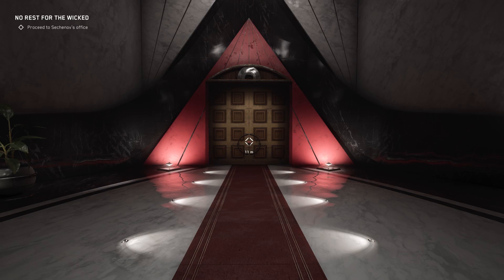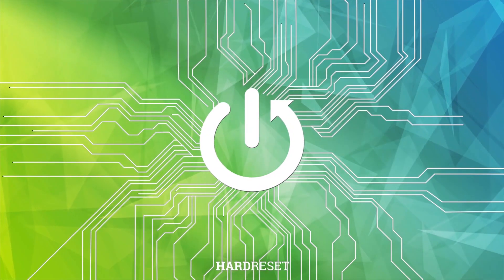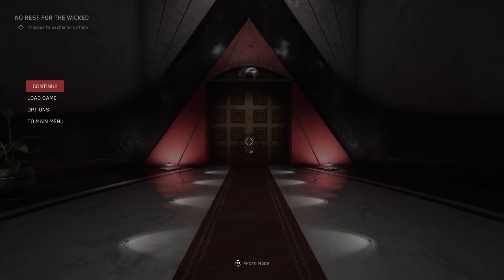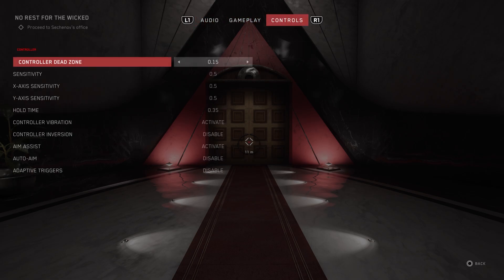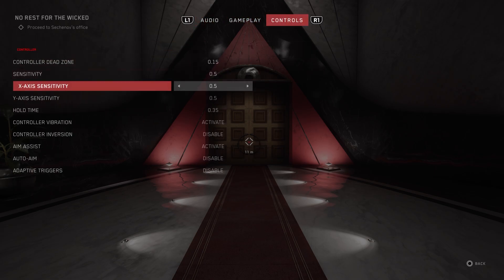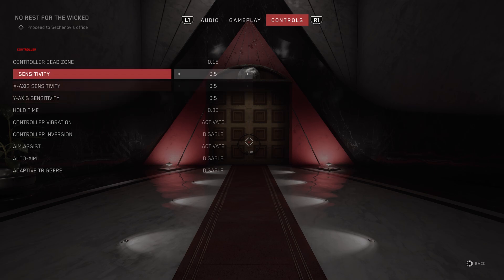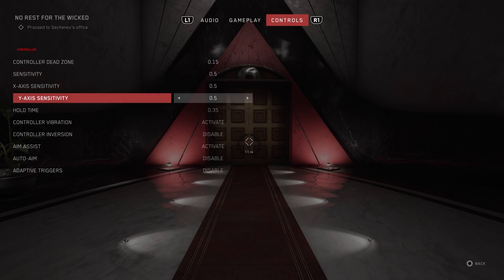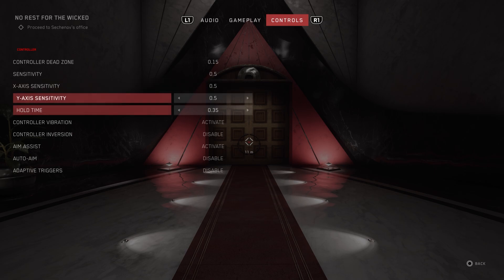How to adjust the Sensitivity in Atomic Heart | Sensitivity Setting Atomic Heart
Hello! If you don't know how to change the sensitivity settings and where to find them, this video is for you! Watch our tutorial until the end. We hope it helps you.

How to switch the sensitivity in Atomic Heart?
How to regulate  the sensitivity in Atomic Heart?
Where to find the sensitivity option in Atomic Heart?